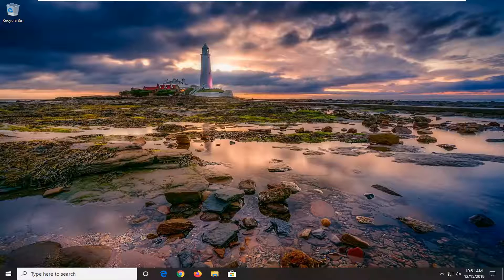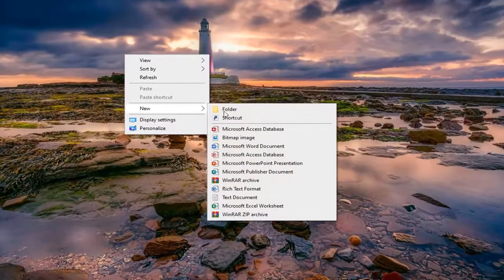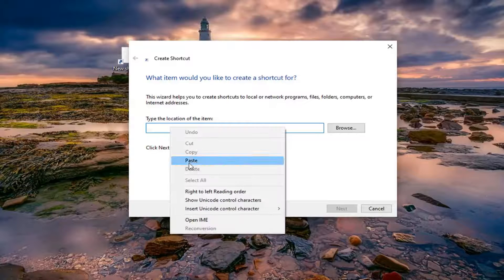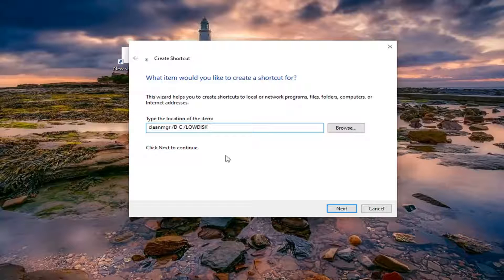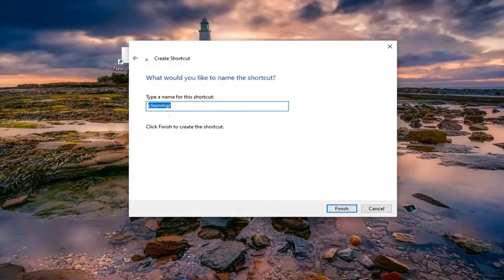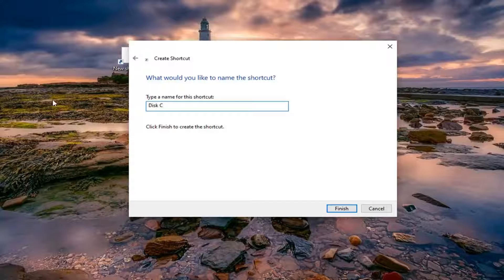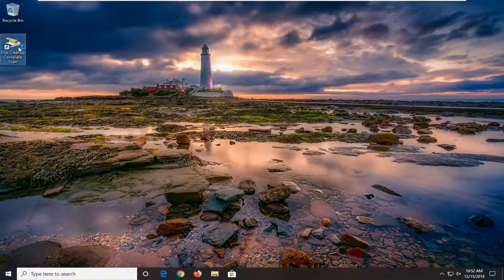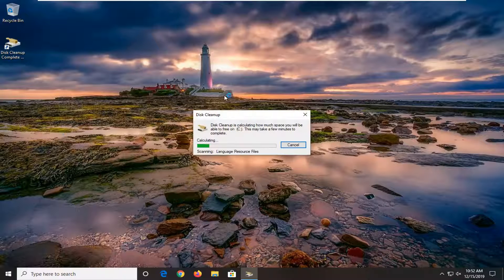How to Run Disk Cleanup Automatically with All Items Checked In Windows 10/8/7 [Tutorial]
Location/Command:  cleanmgr /D C /LOWDISK

While most of us have a personal choice of a favorite drive cleaner, there are times when running the Windows 10 Disk Cleaner can be useful. But, what if I told you that you could run Disk Cleaner from a shortcut with everything already checked?

In Windows 10, Windows 8 and Windows 7, you can start Disk Cleanup with all items checked by default. While the application does not remember the user's choices from the last launch, you can have all options enabled with a special command line argument. Let's see how it can be done.